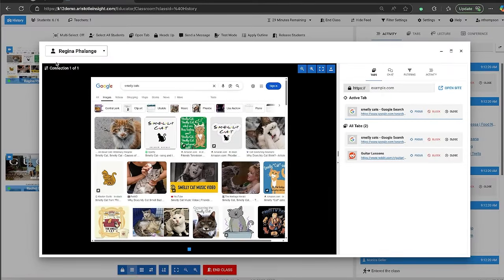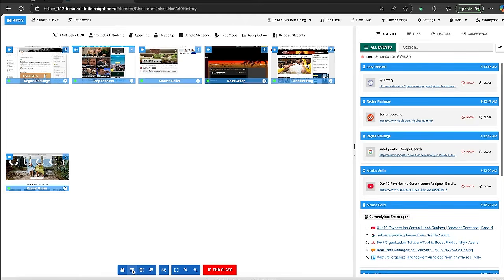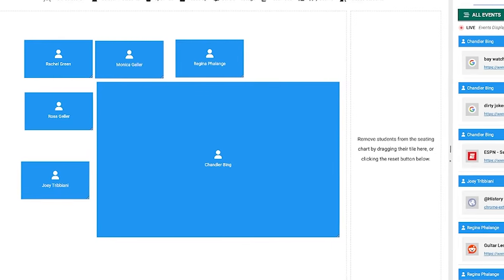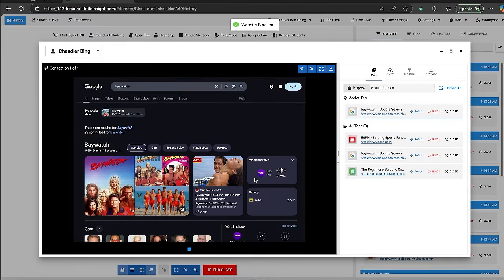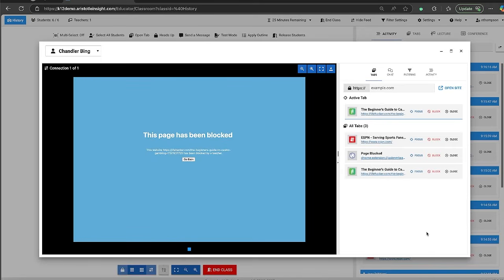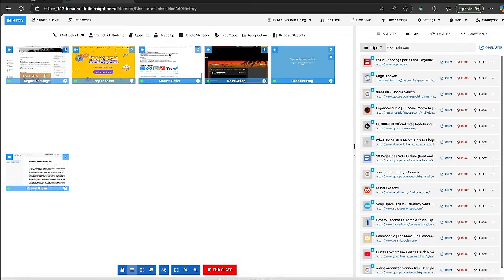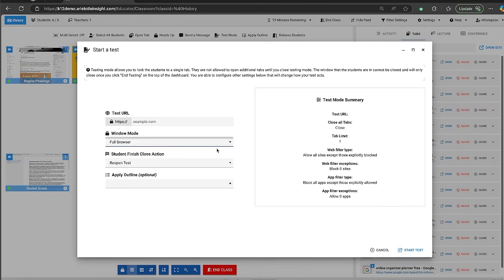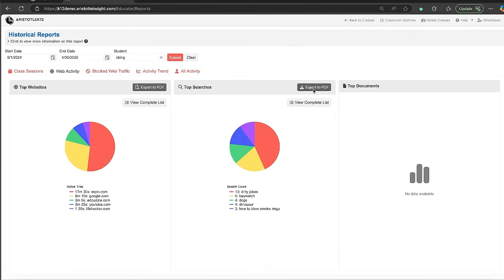Classroom Management Friends